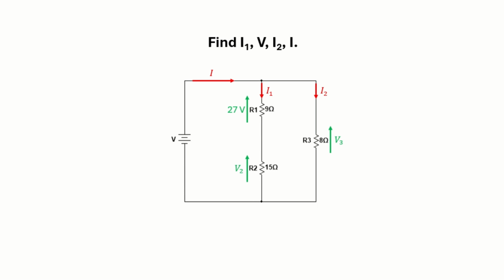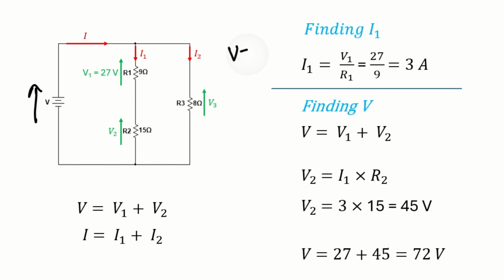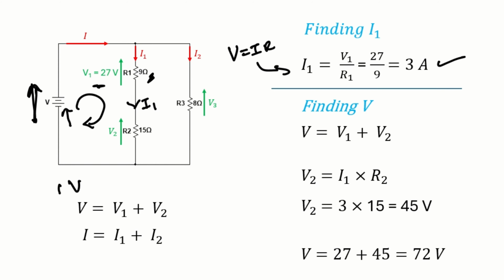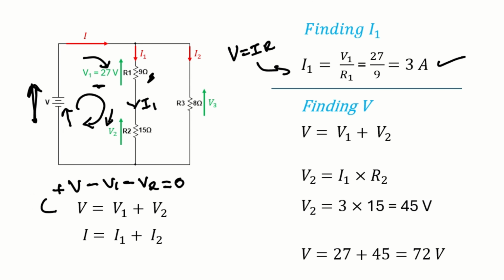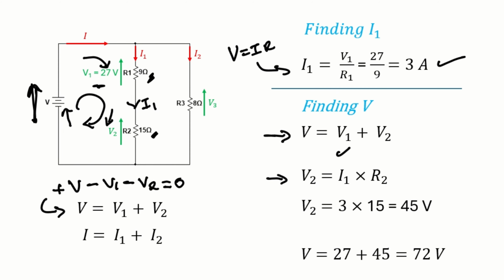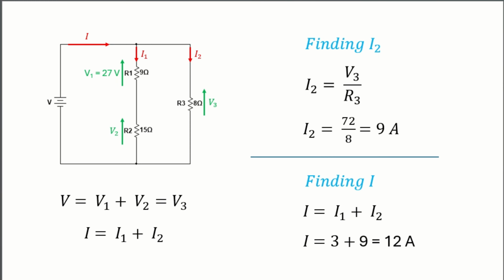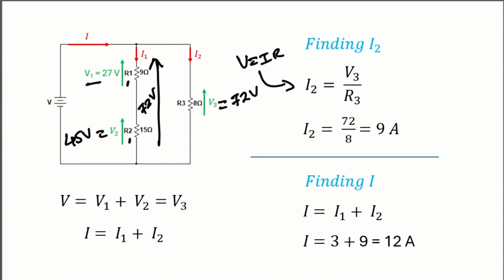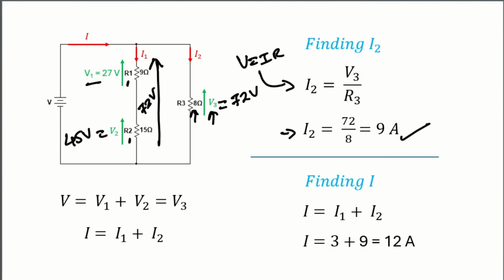Basics Circuit Analysis Question 2 | KCL & KVL Solved Question | Spark of Knowledge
In this video, you’ll learn:
The most important concepts in basic circuit analysis through a simple question-and-answer format. This video will help you clearly understand the fundamentals of Kirchhoff’s Current Law and Kirchhoff’s Voltage Law.